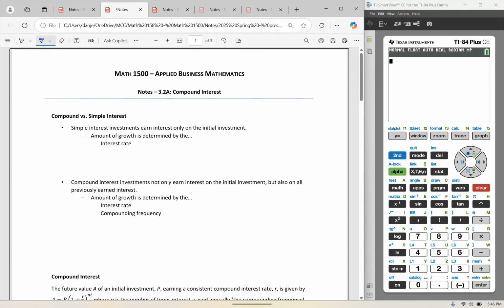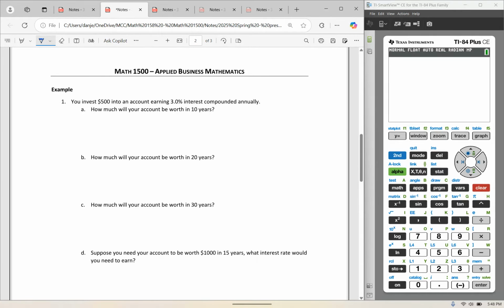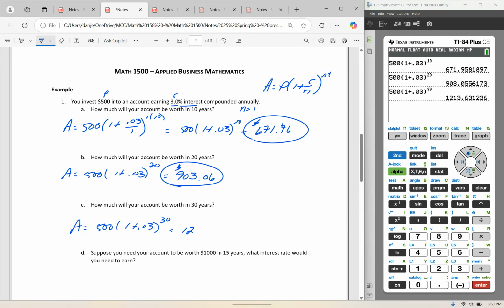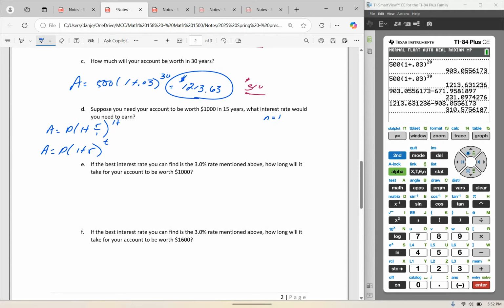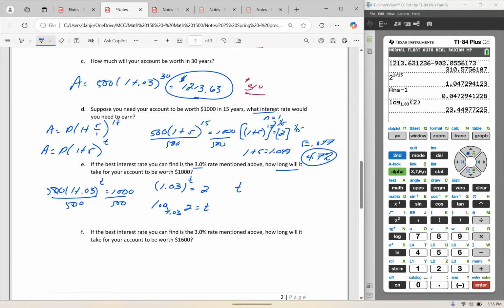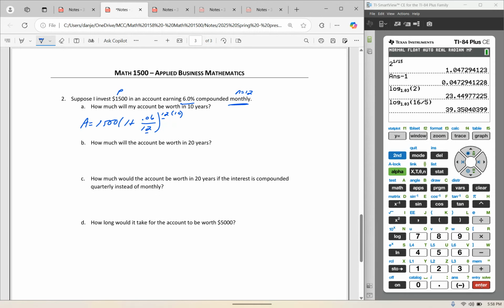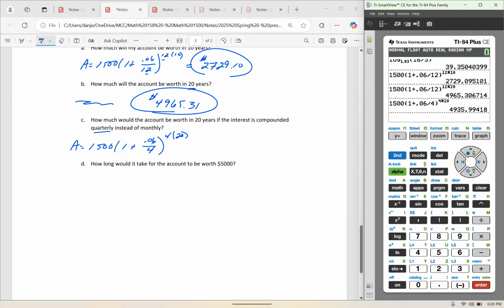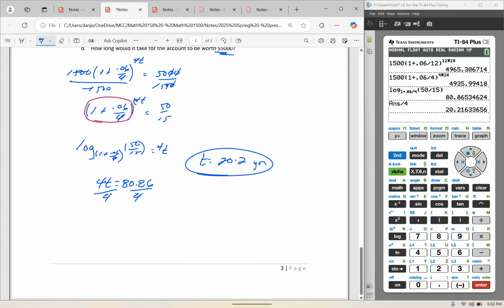3.2A - Compound Interest - MATH 1500